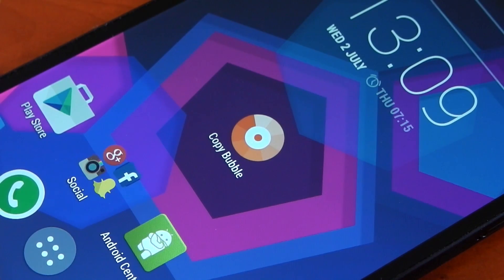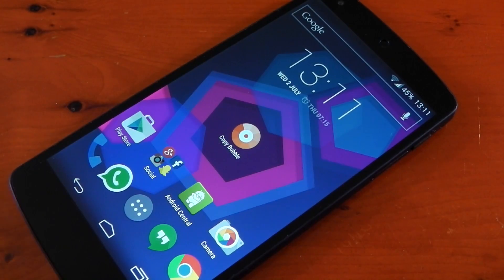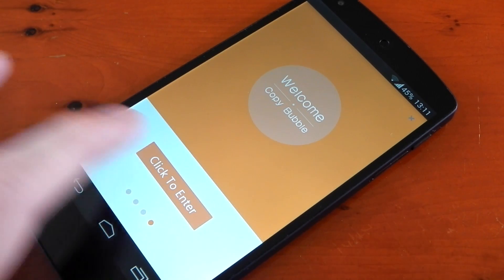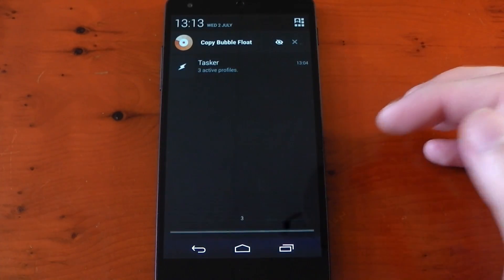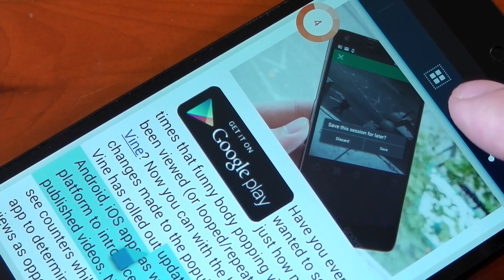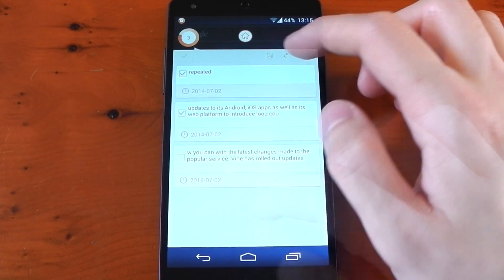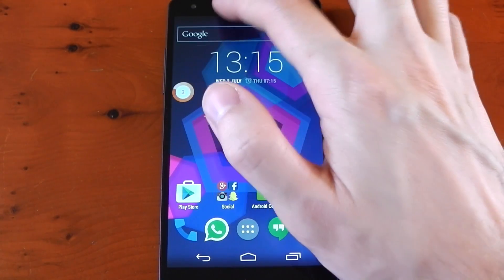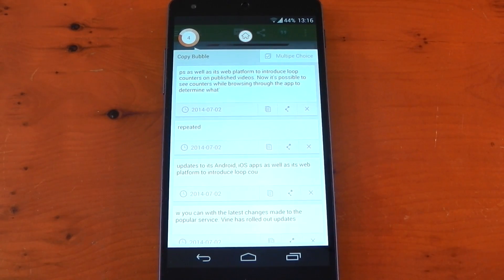Copy Bubble - Easy Access to your Clipboard - Review